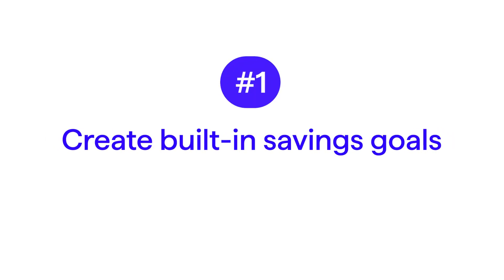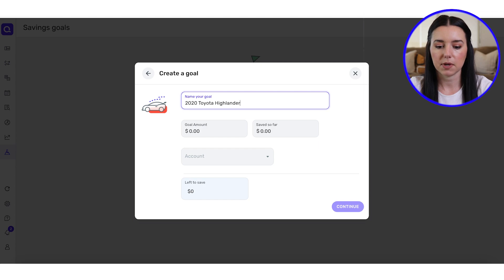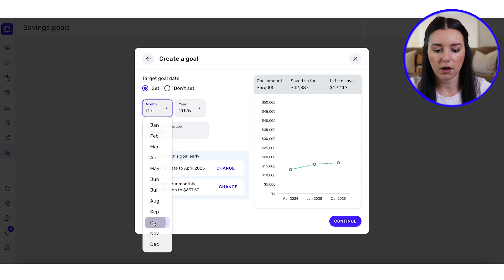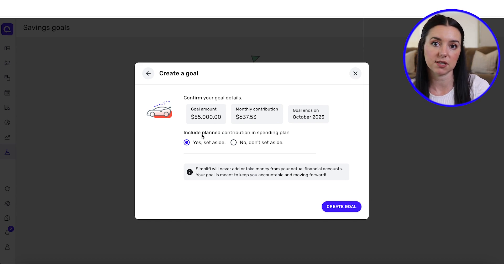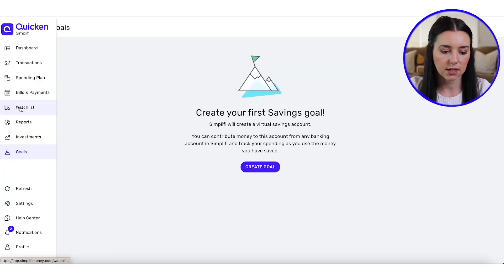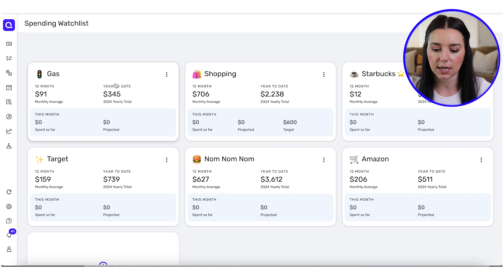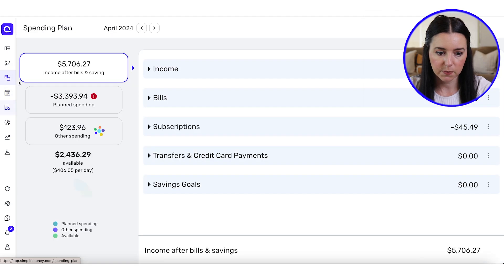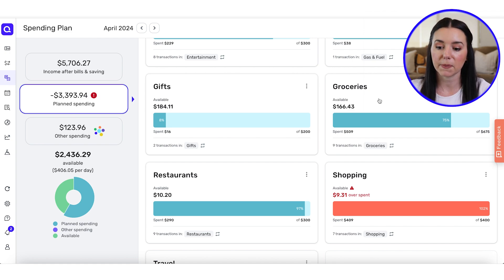How to Save More Money Using Quicken Simplifi Budgeting App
Wondering how to save more money? Streamline your savings goals and save more with the ultimate budgeting companion with this step-by-step process.
Quicken is the best-selling personal finance software in the US.